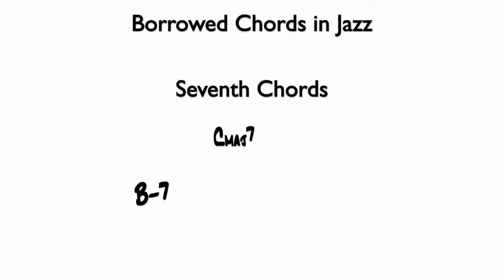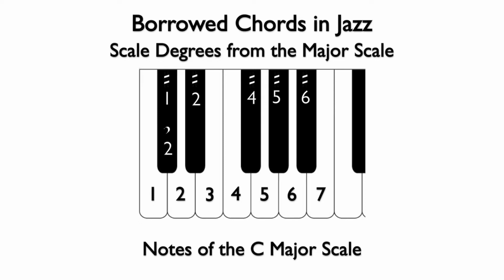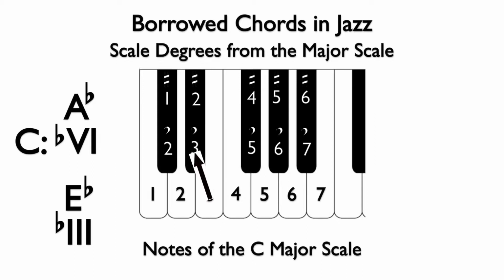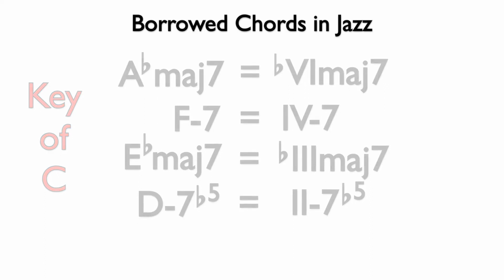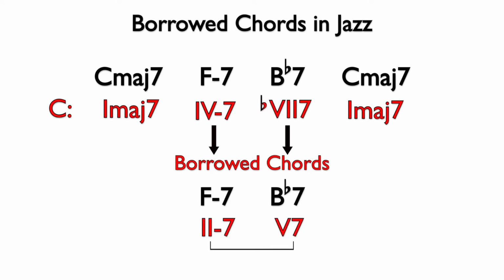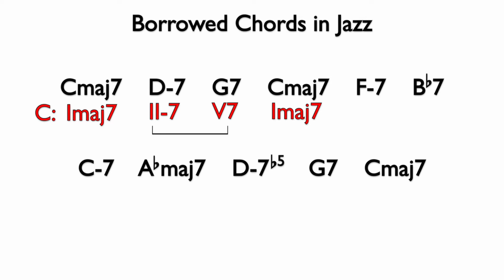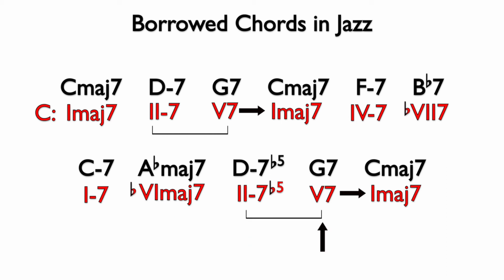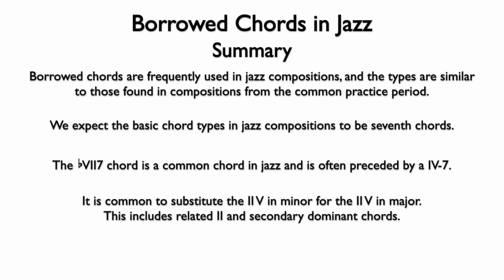Borrowed Chords in Jazz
In this video, Dr. Anthony Fesmire, introduces the use of borrowed chords in jazz.